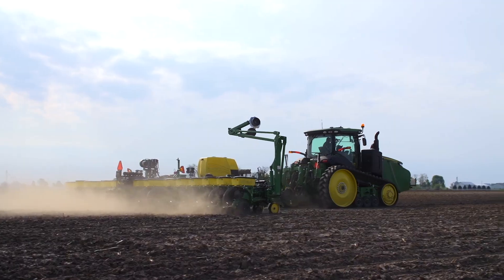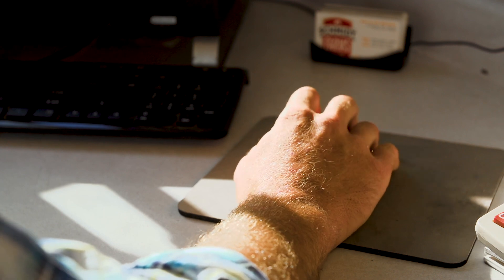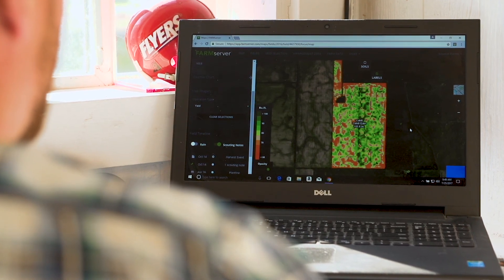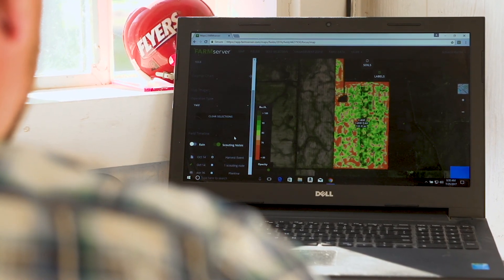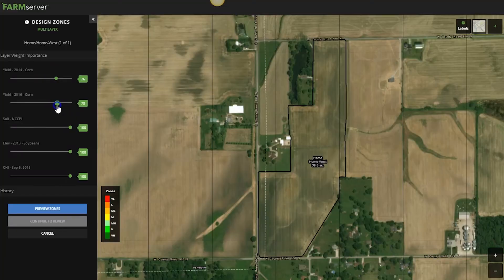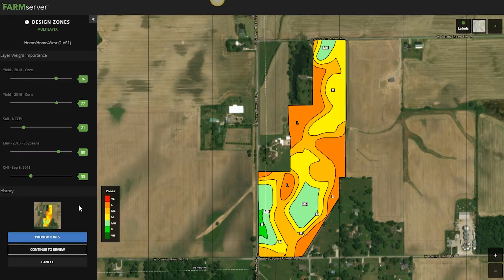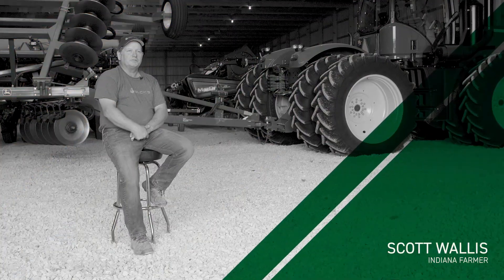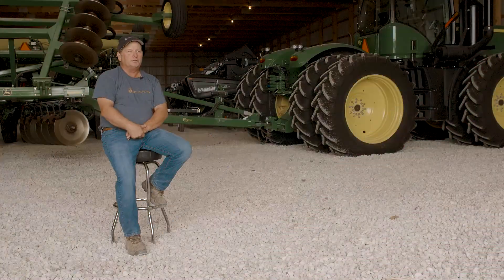FARMserver™ Precision Farming Technology | Beck's Beyond the Bag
FARMsever is more than just an app. It's a tremendous resource for farmers looking to take their precision farming capabilities to the next level.  FARMserver is quick and easy to use and allows farmers to house all their data, create variable rate prescriptions, share scouting notes and download reports instantly.

Hear from Midwest Farmers on the value they find in using FARMserver on their operations.